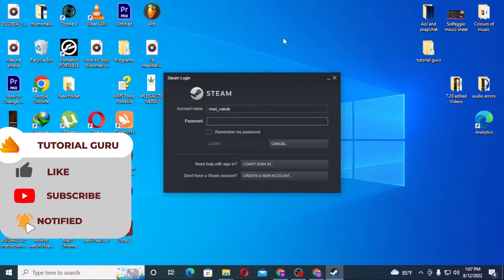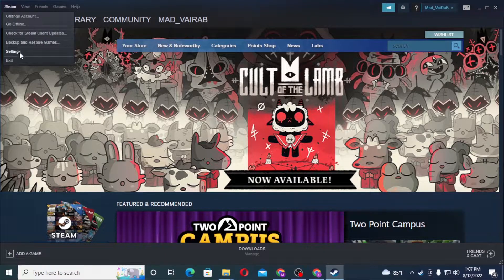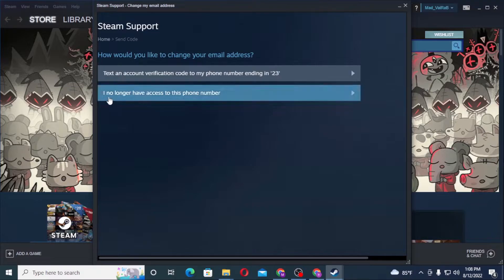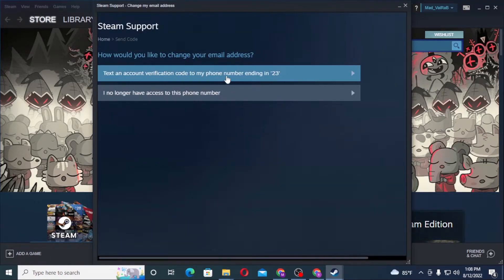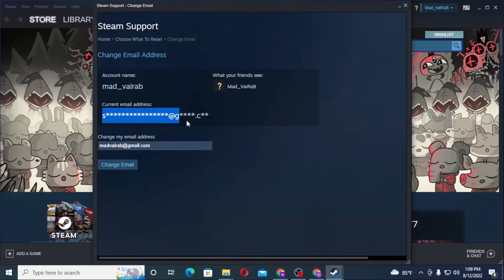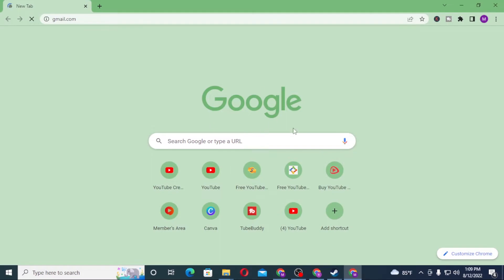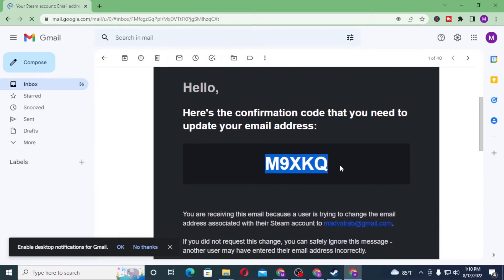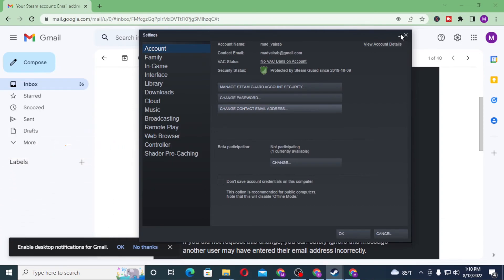How to Change Email On Steam Account? Can I Change My Email Address On Steam? Steam Email Change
Learn how to change the email on your steam account. This video will show you how to change the email on your steam account with quick and easy steps. So, watch till the end for all the steps.